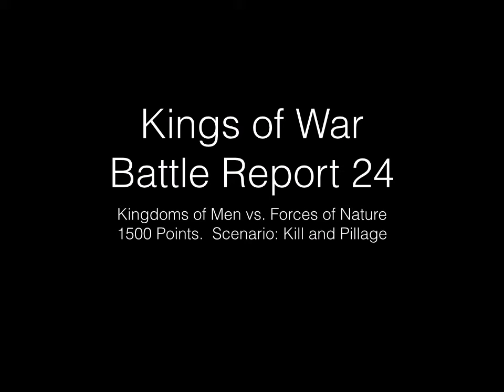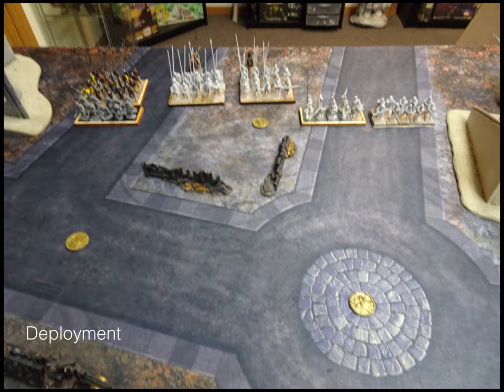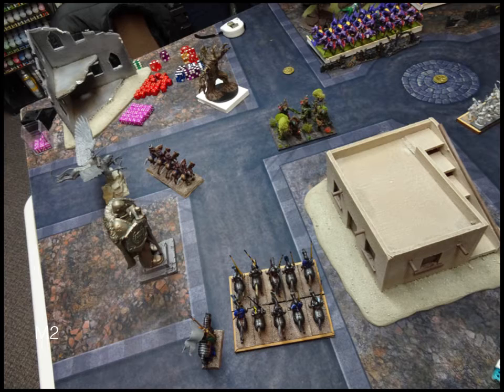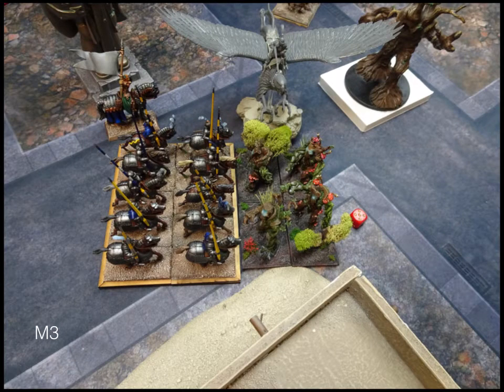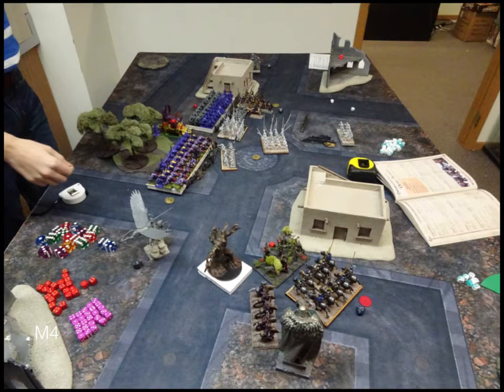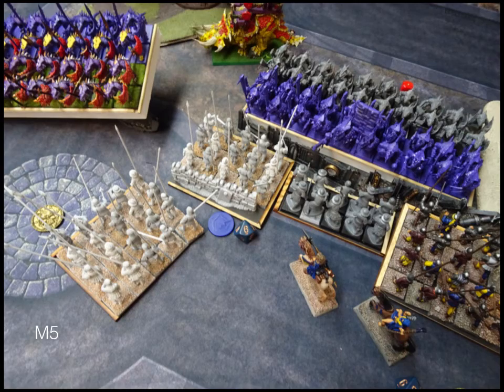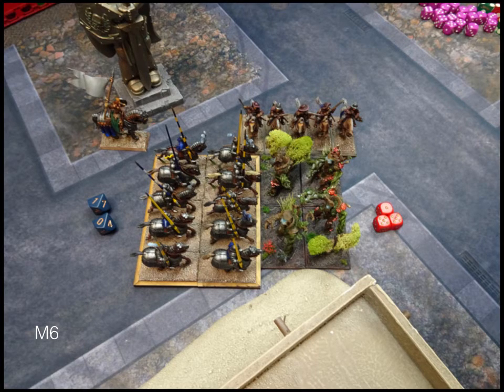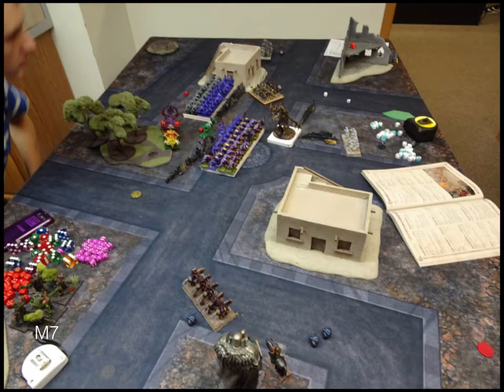Kings of War : Battle Report 24 [Men vs. Nature]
Kings of War battle report.  1500 Points.  Kingdoms of Men vs. Forces of Nature.  Scenario Kill and Pillage.